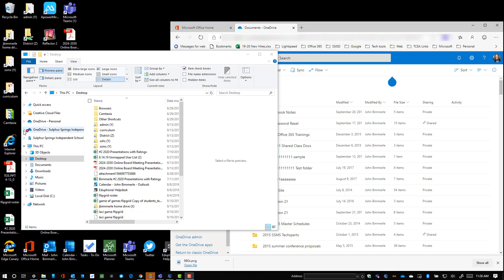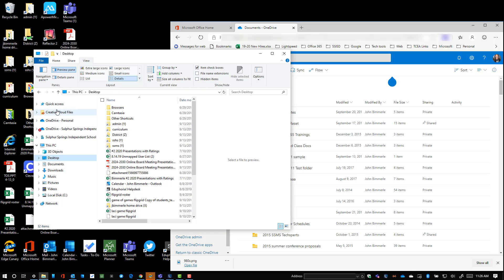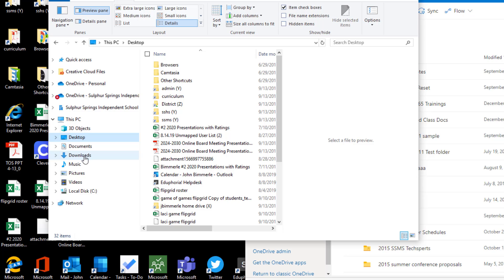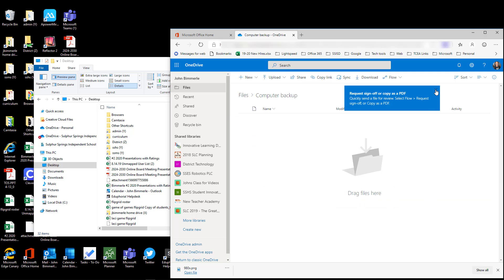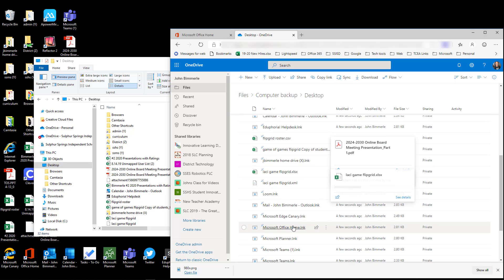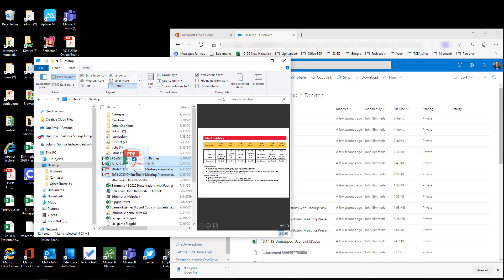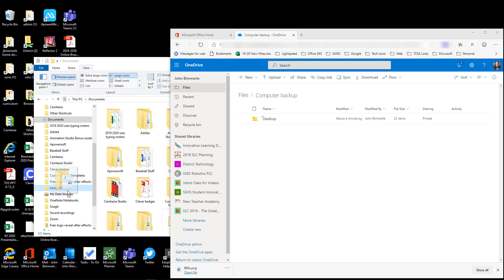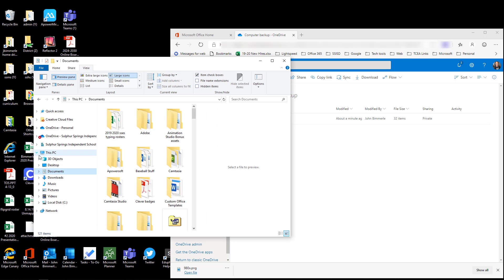Backup This PC files and folders to OneDrive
A quick look at backing up files saved on your computer hard drive to the OneDrive cloud storage.  Useful for when we switch to new computers